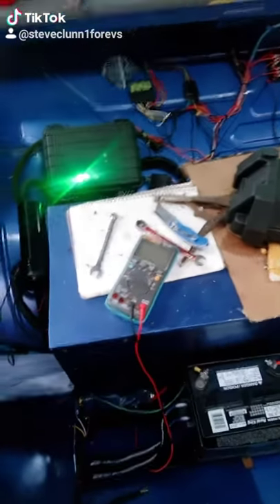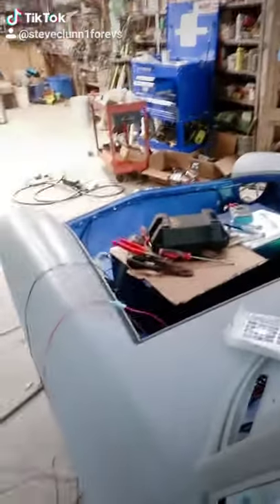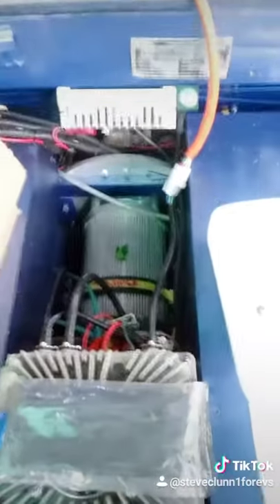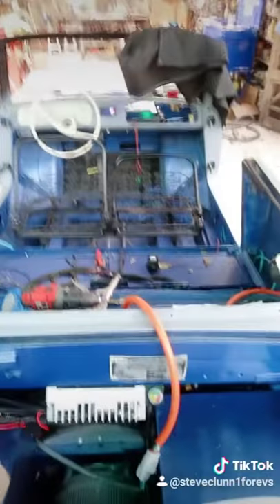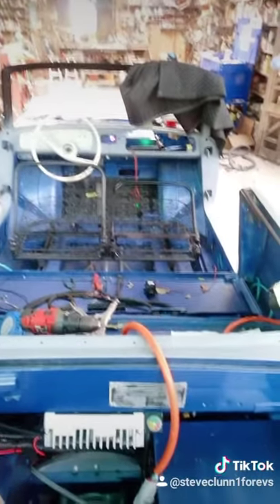Amphicar water cooling for batteries